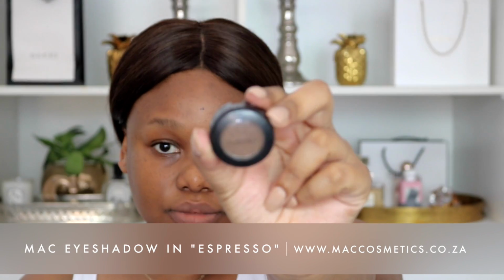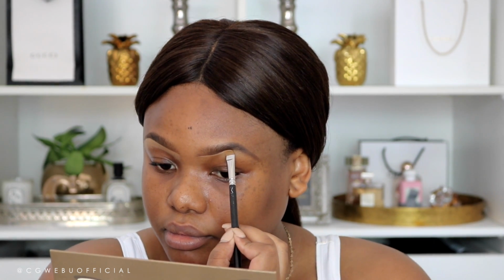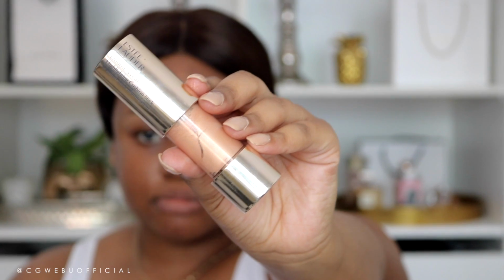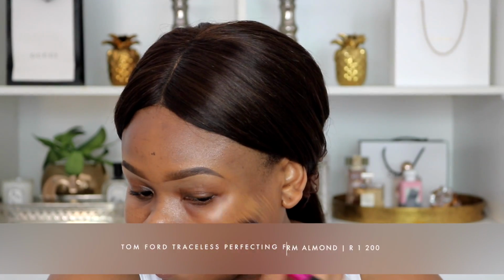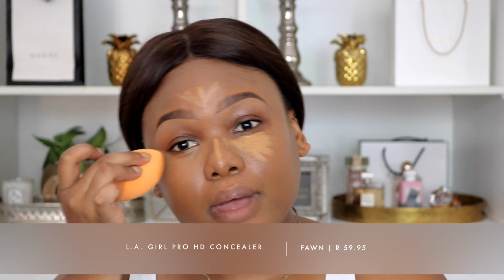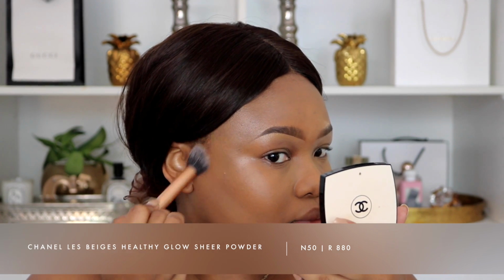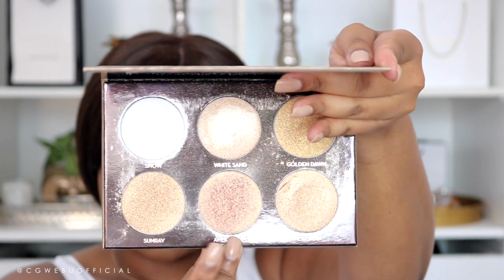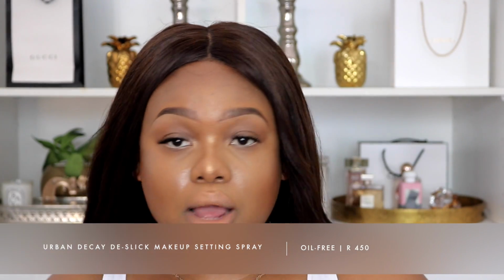THE NATURAL MAKEUP CHALLENGE | Cynthia Gwebu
♡♡♡♡OPEN ME!♡♡♡♡

Browsing the depths of YouTube, I came across a video by Nikkie Tutorials called the Natural Makeup Challenge. I thought it would be a great challenge to attempt as a lover of more full coverage makeup. Nikkie is of course the Goddess of all things beauty but I thought it'd be something nice for me to try as well.

Custom Zendaya Inspired Straight Full Lace Human Hair Wig-SST088

Sku:SST088

Hair Type: 100% Brazilian Virgin Hair
Hair Length: 22 Inch
Hair Color: Darkest Brown
Hair Density: 150% Heavy
Hairline: Preplucked Hairline
Baby Hair Options: All Around Perimeter
Bleached Knots Option: Yes,bleached along the perimeter
Lace Material: Swiss Lace
Lace Color: Light Brown
Cap Construction: Glueless Full Lace Cap(Combs And Ajustable Stretch Attached)
Cap Size: Average

♡♡♡♡ FOLLOW ME ♡♡♡♡